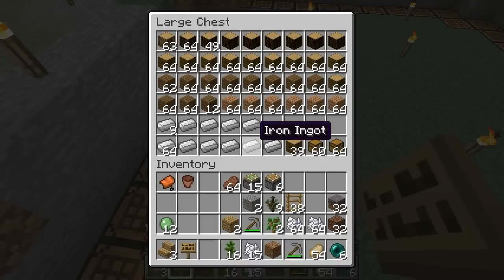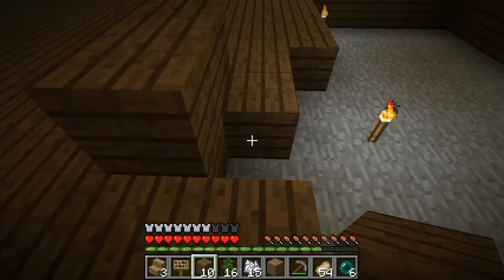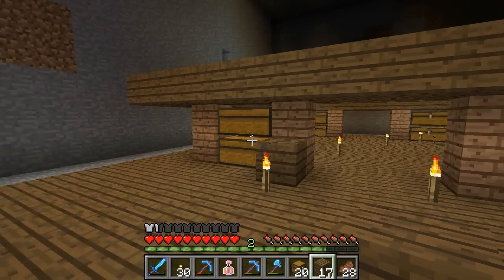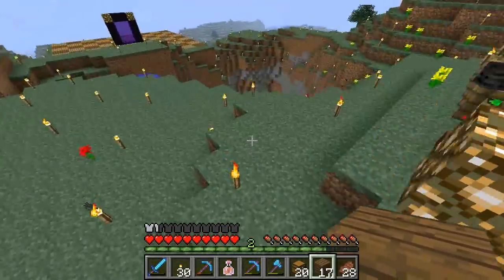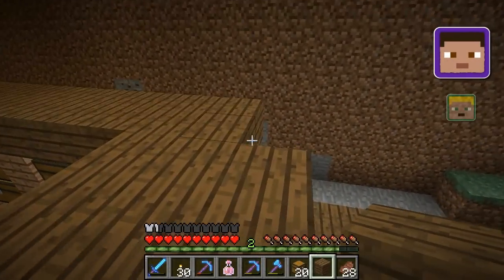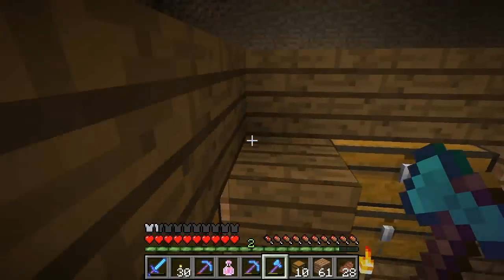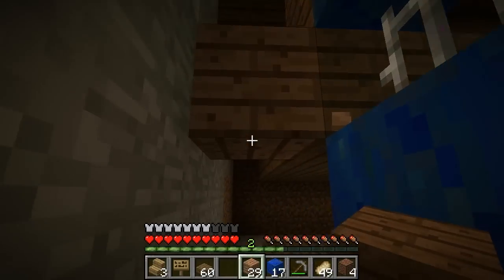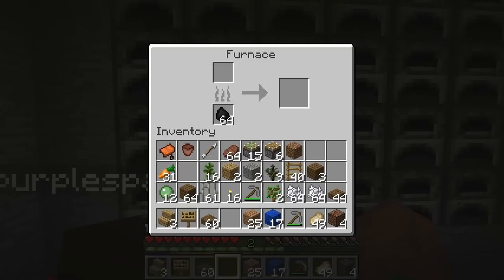ALP E19 - More or Less Exciting Than a Spaceship? - Accidental Games Play Minecraft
Another video filling a void in your life and filling that void that may or may not be more or less exciting than a spaceship with a new, spacious storage room!

Thanks to Nick Vegas for his beautiful fanart piece depicted in the video - the shading is perfect!
Have a fan heart? Send us your fan art!